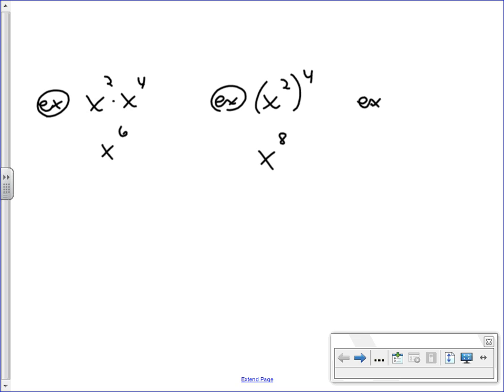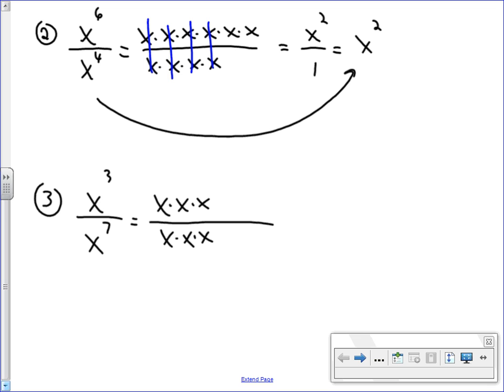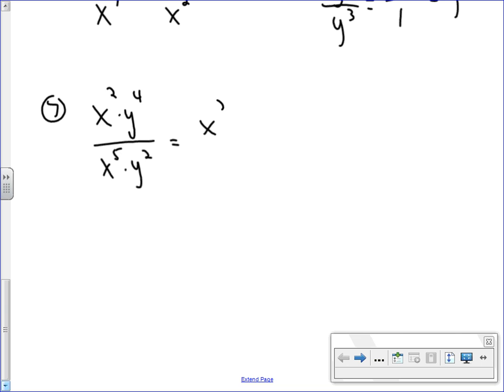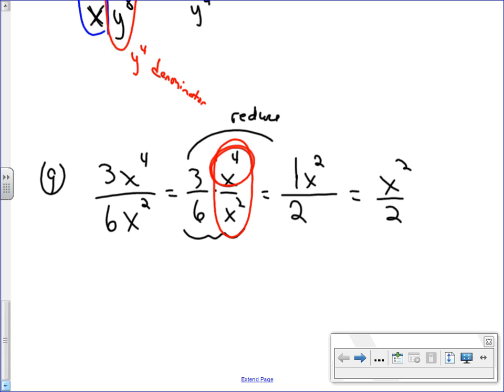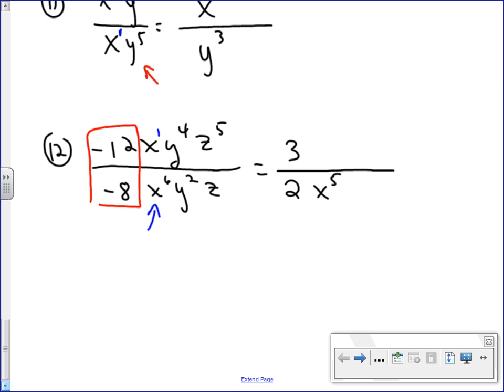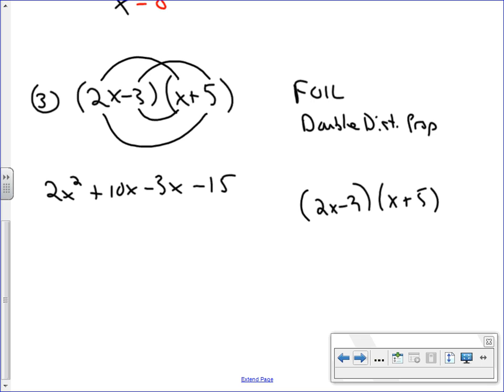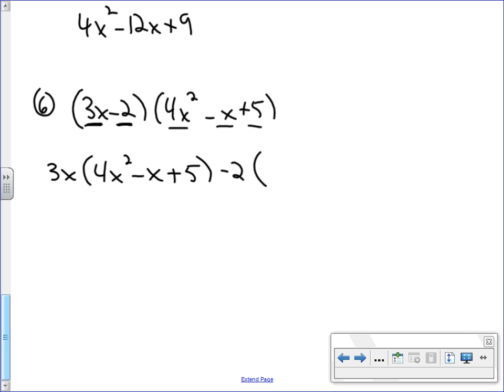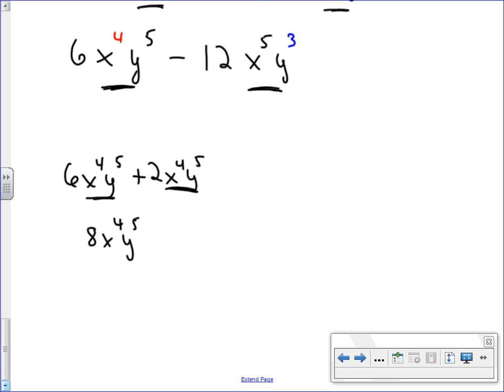Notes for April 24